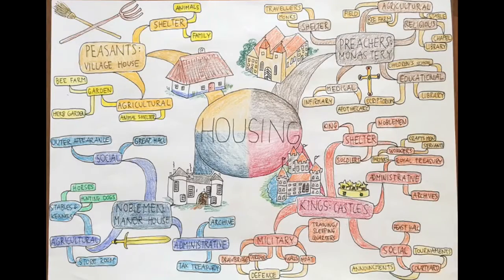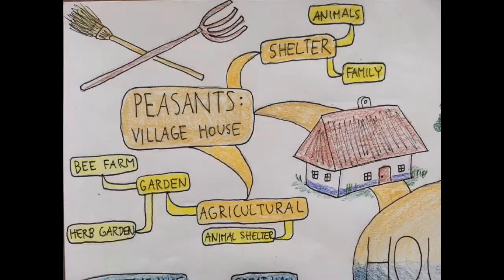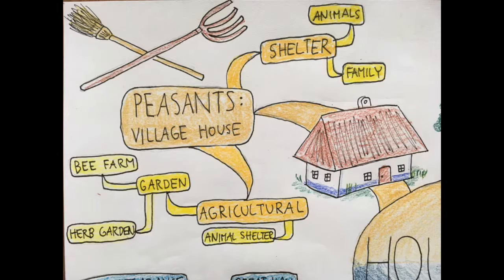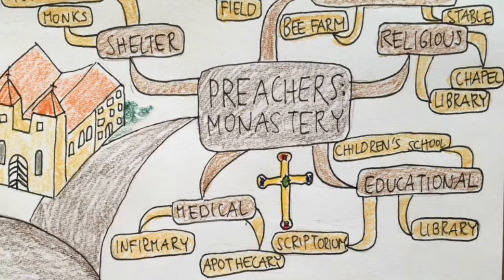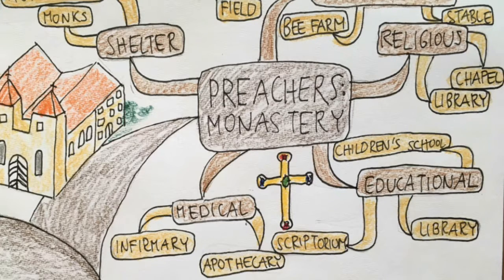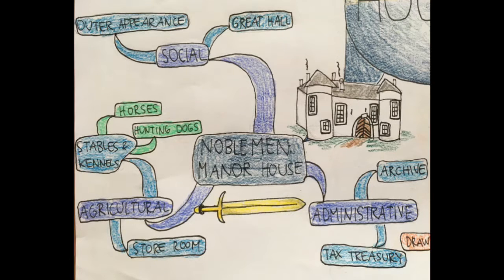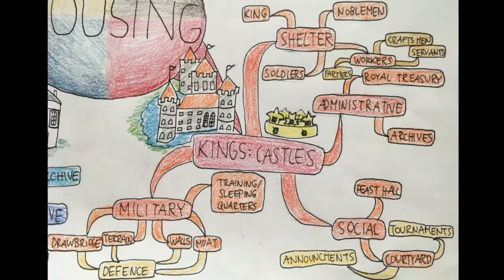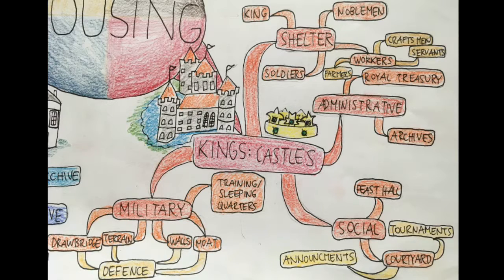Luisa: MIND MAP - Housing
Research question: What were the features and functions of housing thought the social ranks?